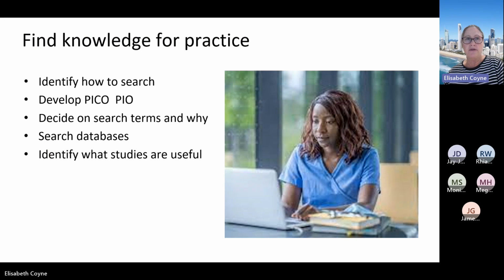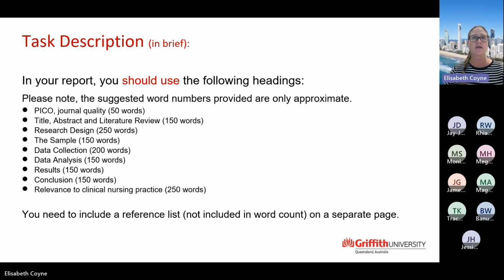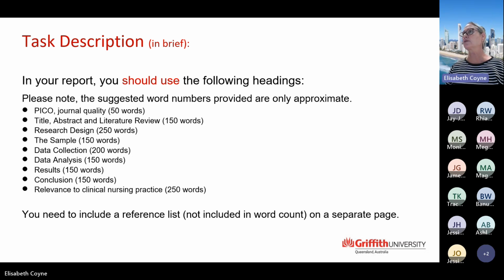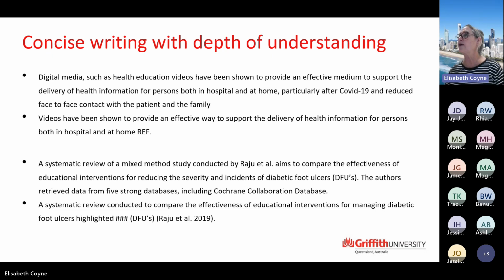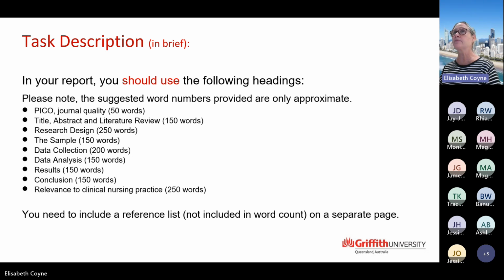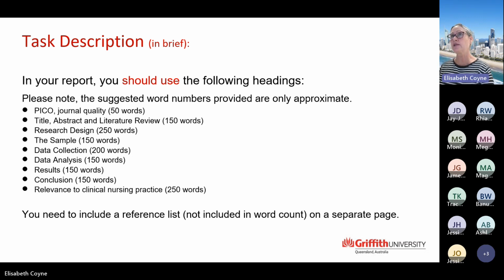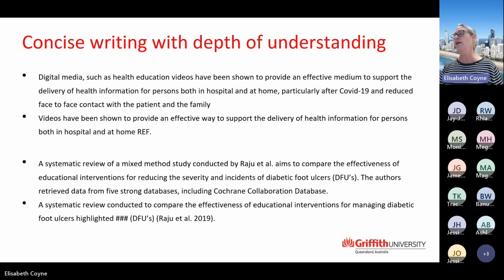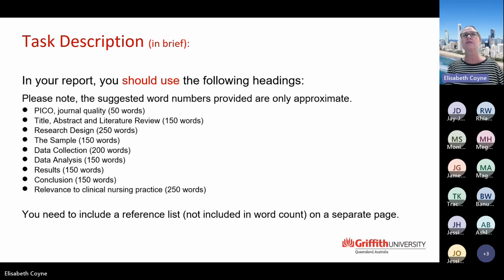Online seminar 2806nrs 4-5 Tuesday